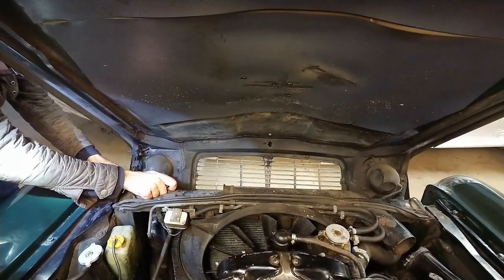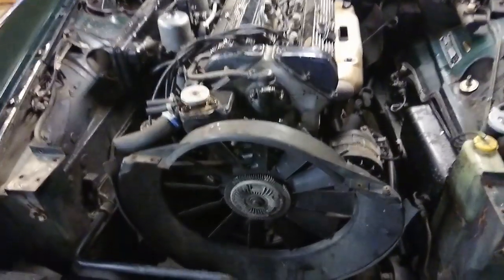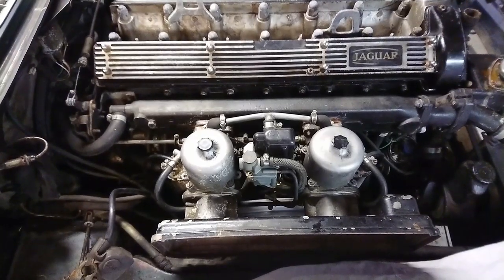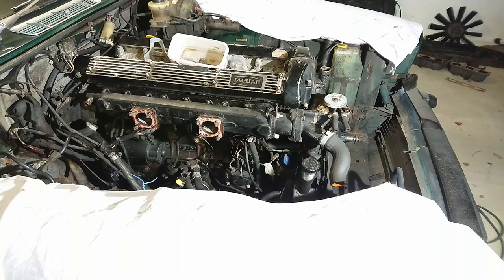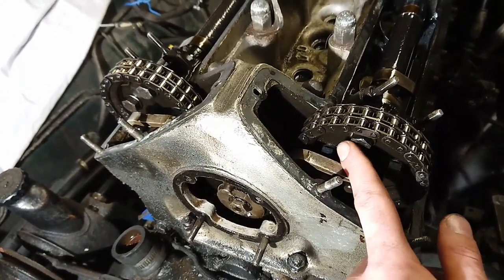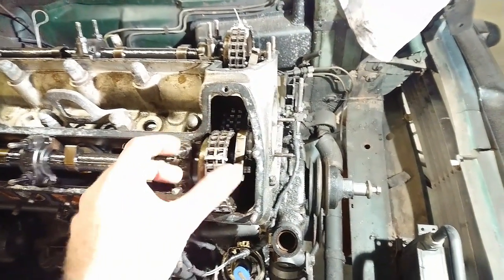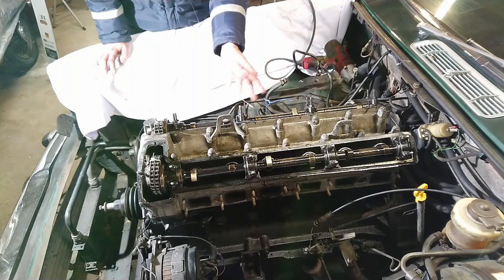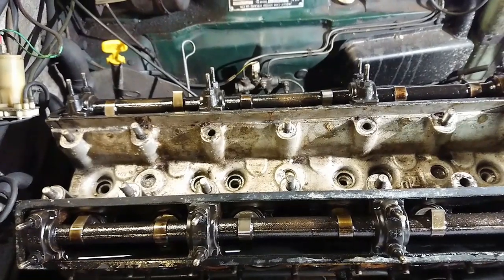Cylinder Head Removal Jaguar XJ6 (Part 1)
In this video I start working on my new project car, a 1975 Jaguar XJ6 4.2 that has a bad head gasket. Before I can get to the cylinder head there is a lot that has to be taken off. Here's how to start removing the cylinder head on a Jaguar XJ6 with the 4.2 liter XK engine.

Synergy - Geographer